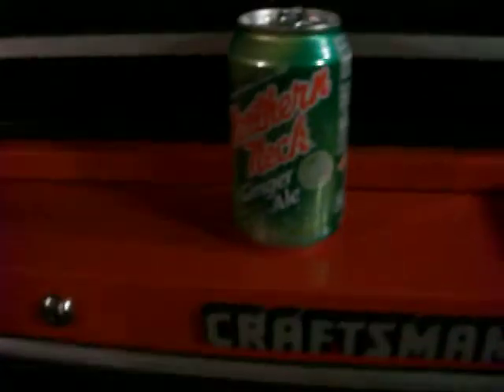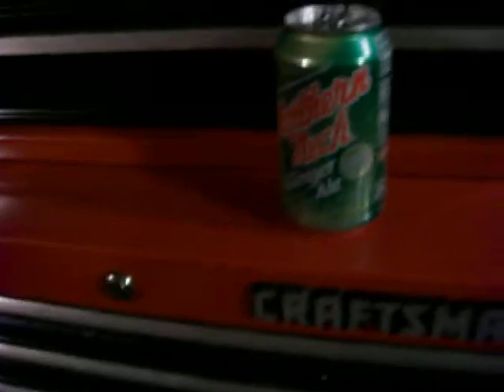Update on Floor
i got it fixed